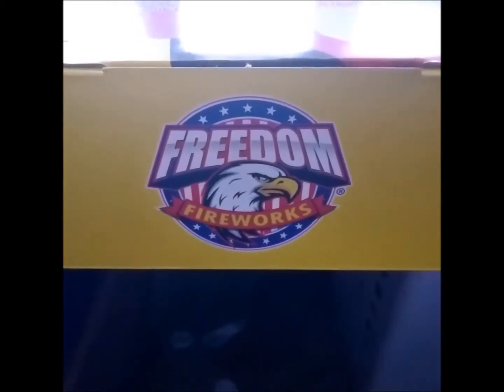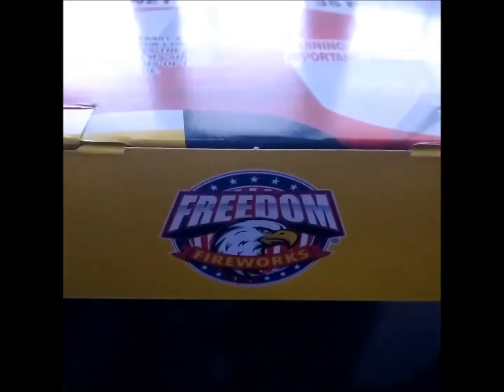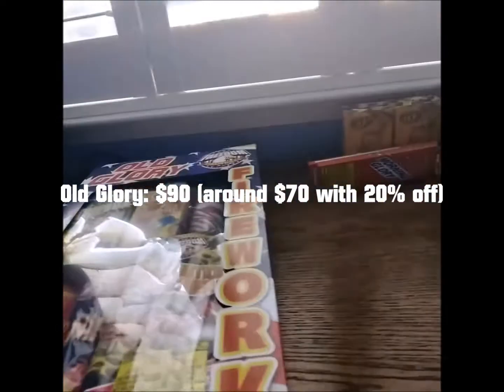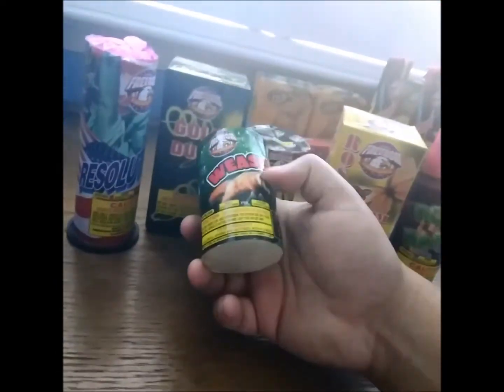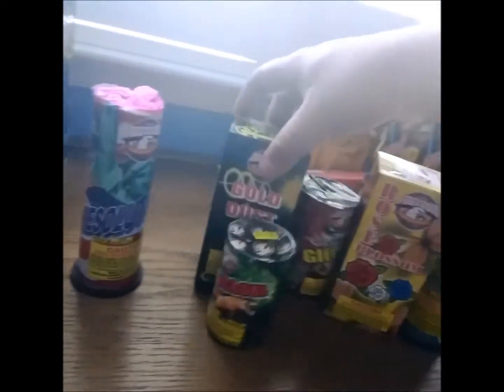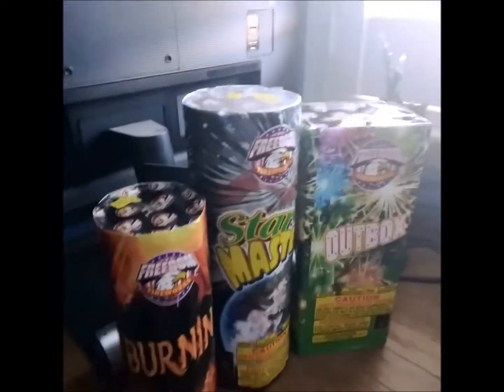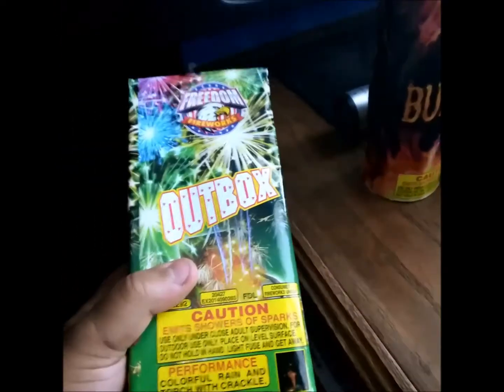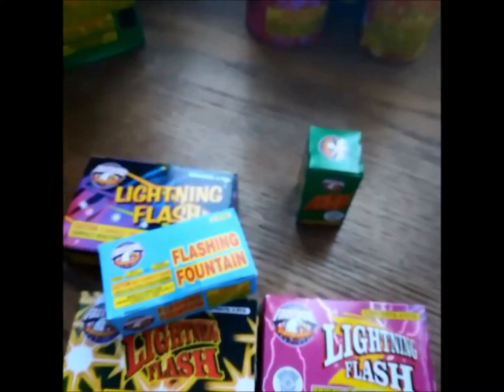Freedom Fireworks Old Glory (S&S) Assortment Unbox (1080p)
Unboxing of the firework assortment from Freedom Fireworks, the Old Glory. California Safe and Sane. Still, its really only worth 50 or 60$ in my mind.